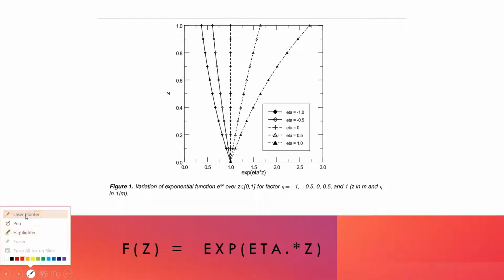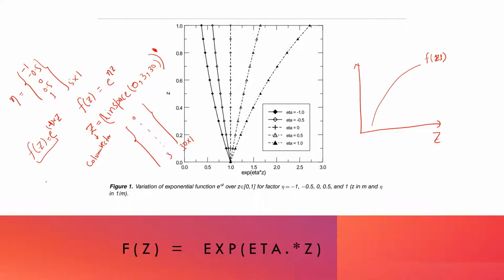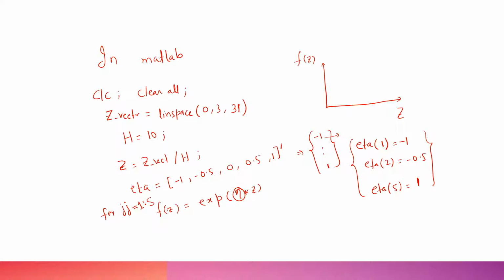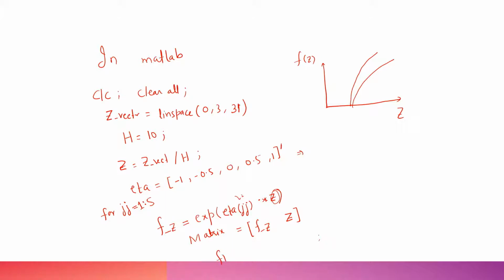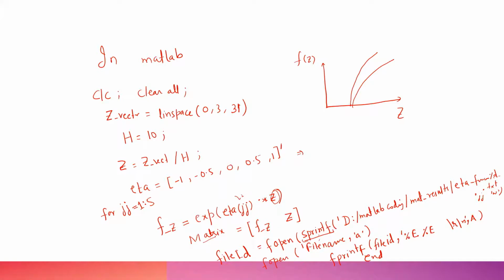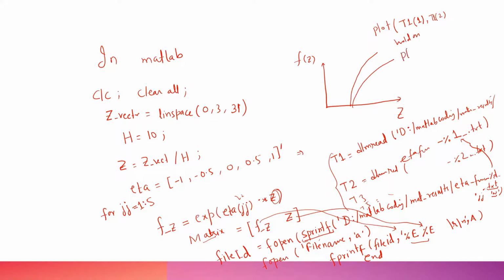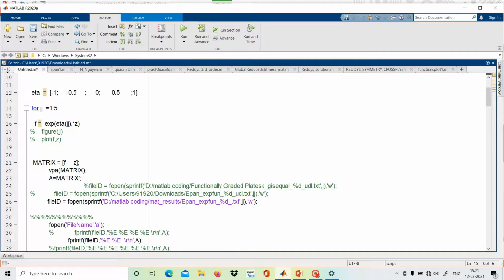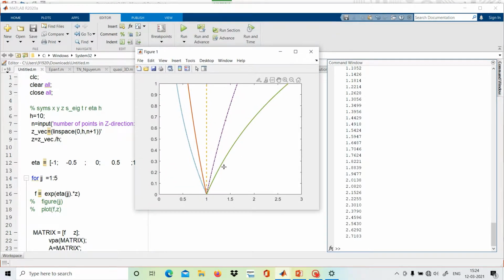MATLAB CODE : HOW TO READ AND WRITE A FILE IN MATLAB( dlmread and sprintf command)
In this lecture  function is plotted and use of dlmread and sprintf command is shown.